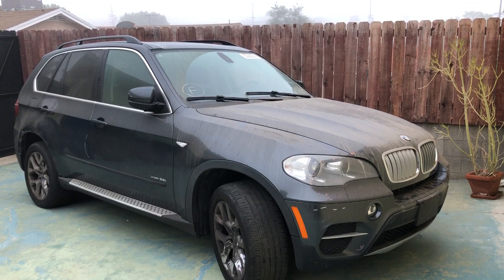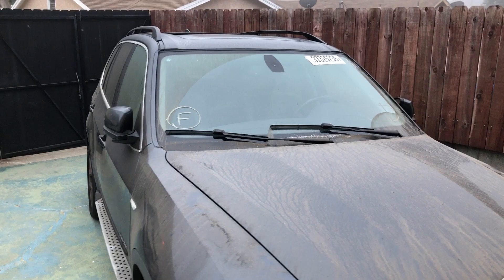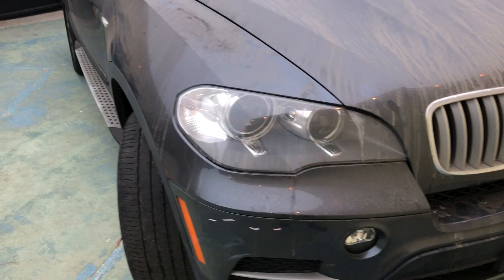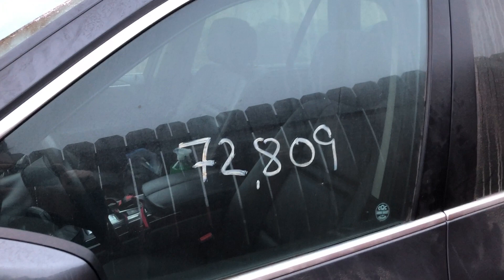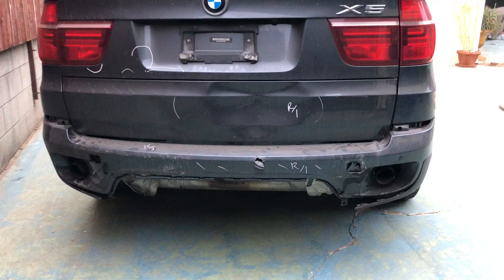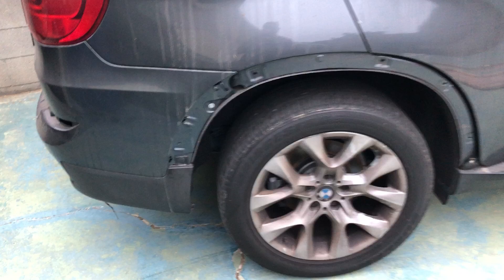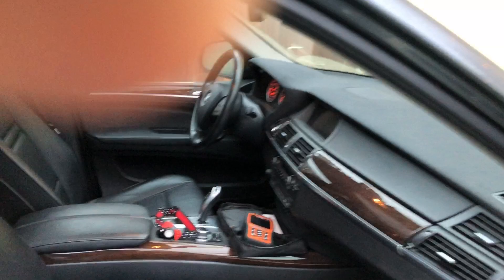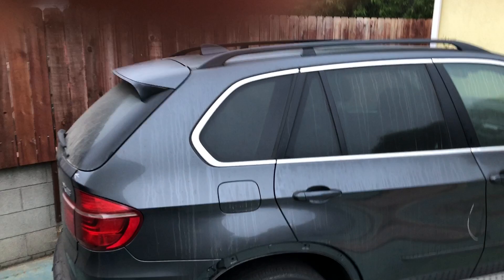2013 BMW 3.5 Xdrive X5 vin# 5UXZV4C53D0E02321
2013 BMW 3.5 Xdrive X5 vin#  5UXZV4C53D0E0232

This video is to document the condition of this vehicle after I received it from a salvage auction.